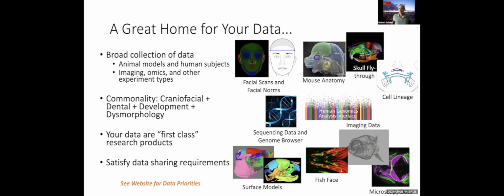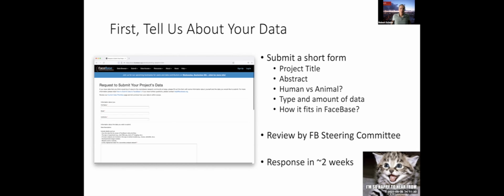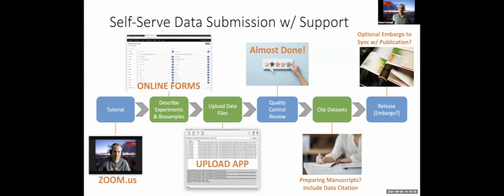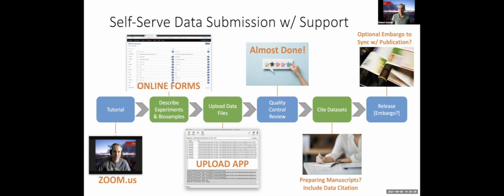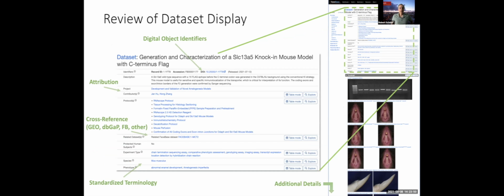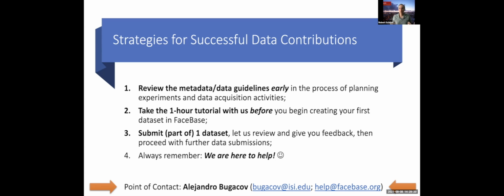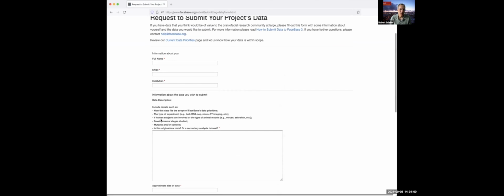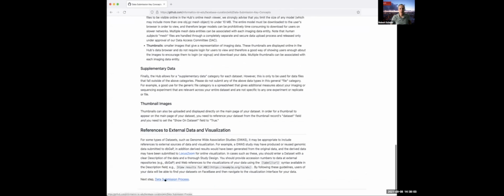Bootcamp 09/2021: Overview of the Data Submission Process